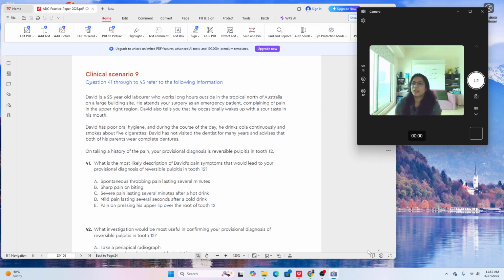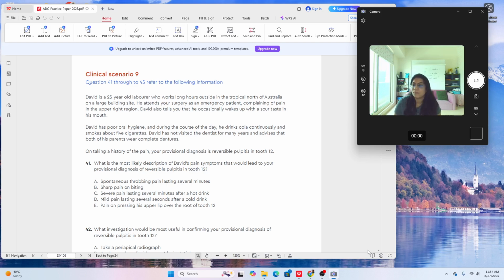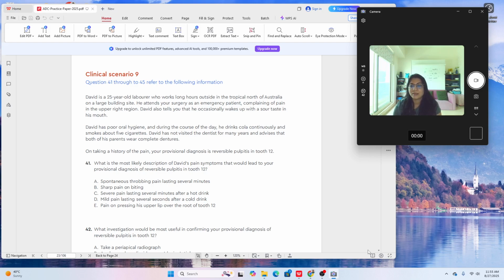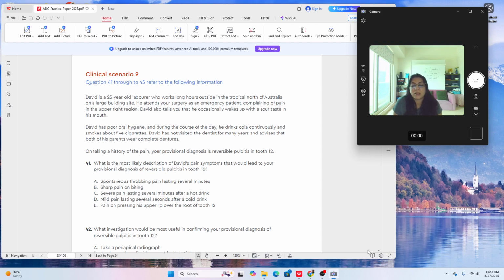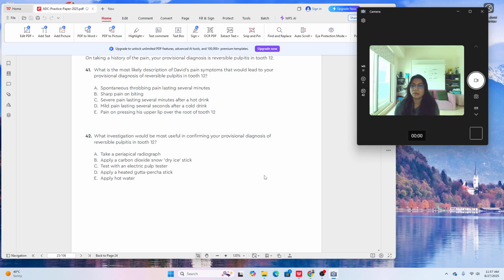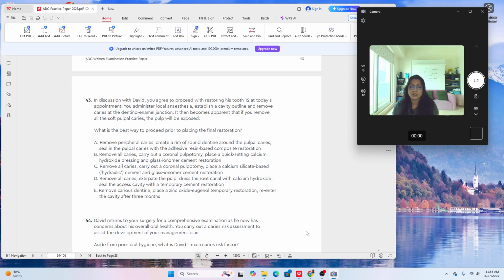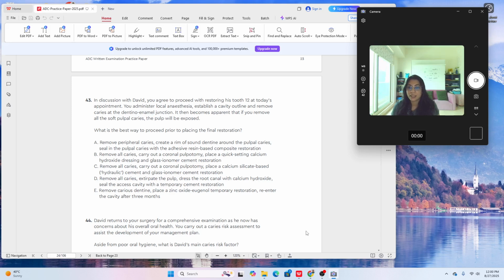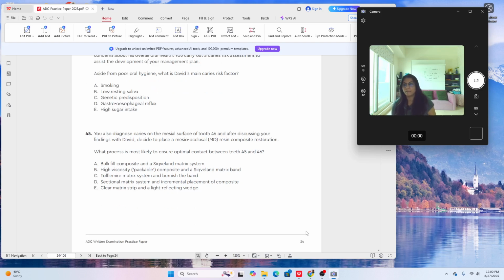Clinical scenario no.9 and ADC written exam